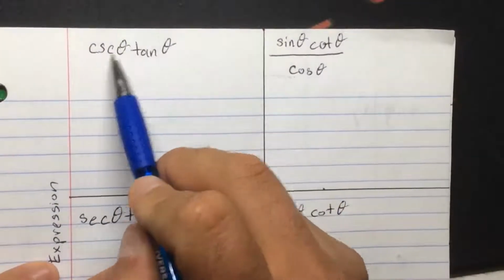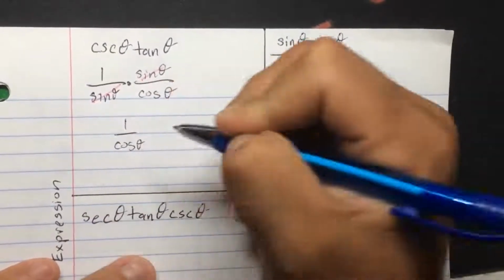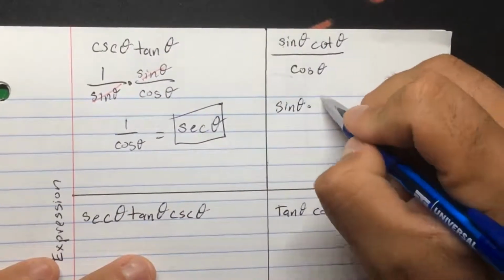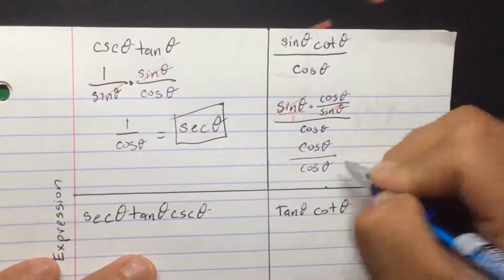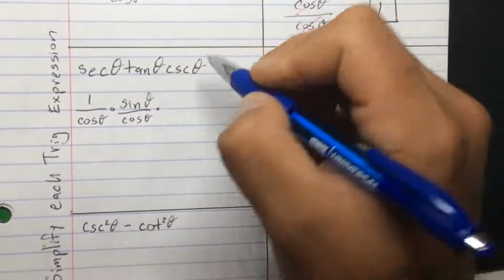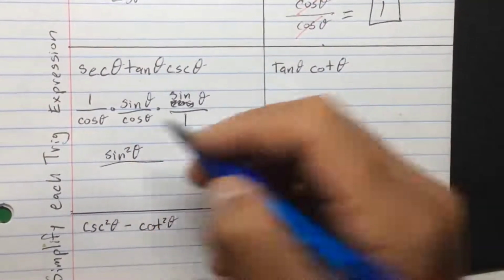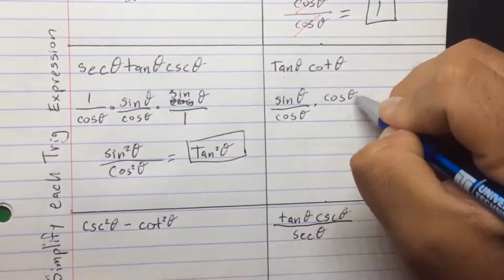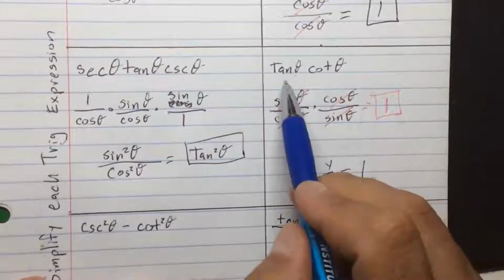Simplify Each Trigonometric Expression Part 1 F2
Math